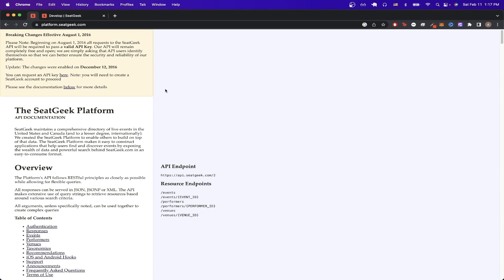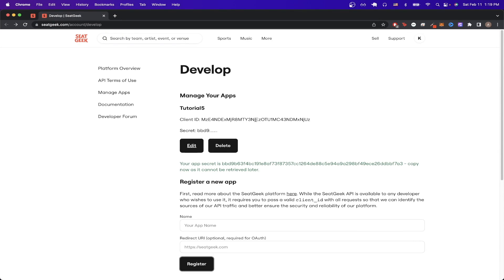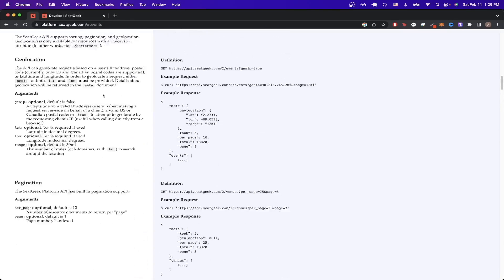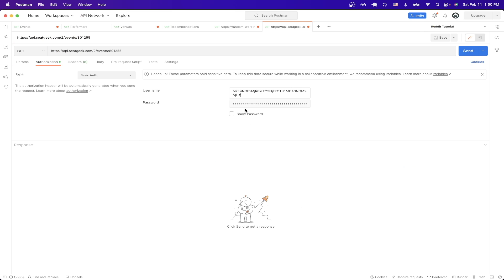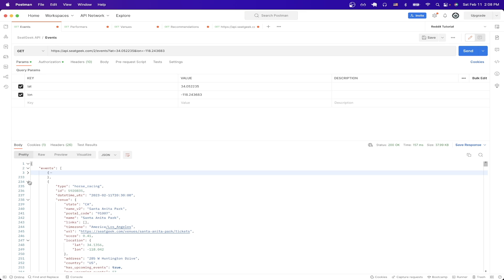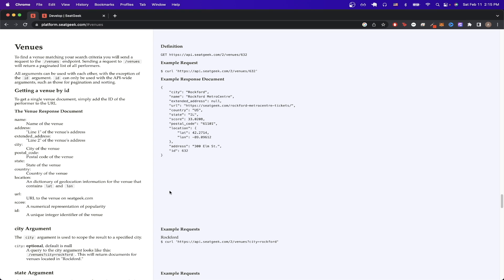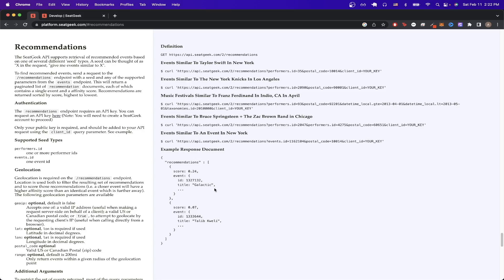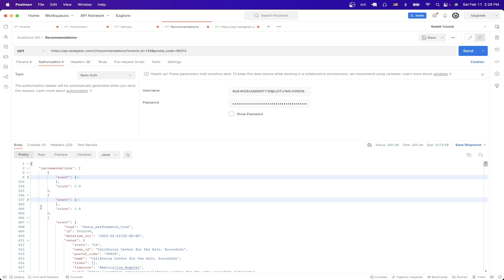SeatGeek API Tutorial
In this SeatGeek API Tutorial, I show step by step how to use their API!

Chapters:
0:00 Intro
0:03 SeatGeek API Call Example
0:17 Register SeatGeek App
0:51 SeatGeek Events API Call
2:29 SeatGeek Performers API Call
2:55 SeatGeek Venues API Call
3:30 SeatGeek Recommendations API Call
4:13 Outro